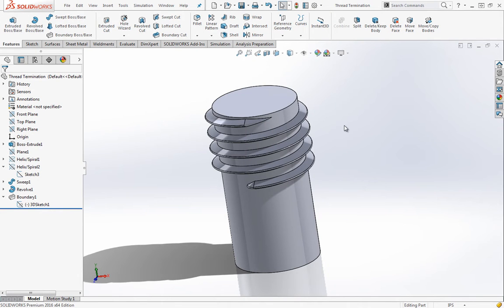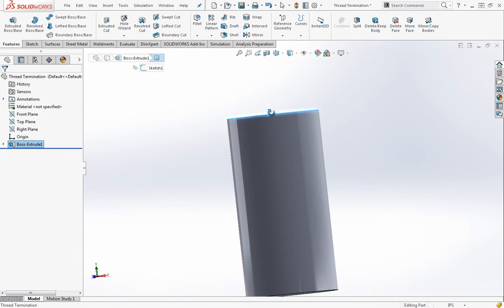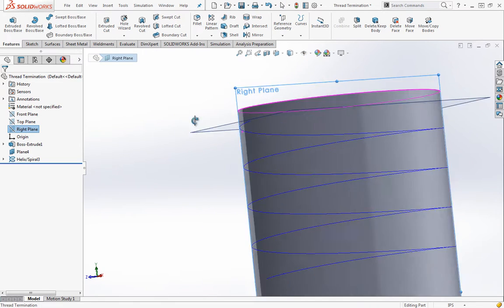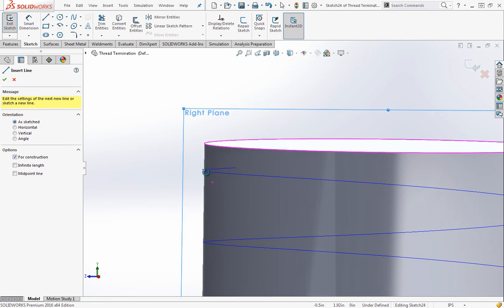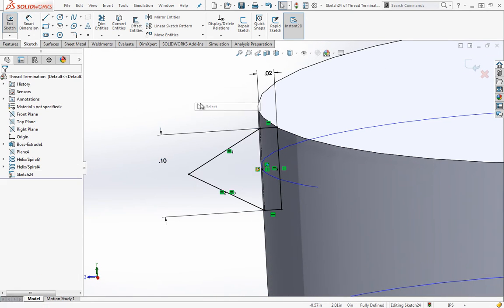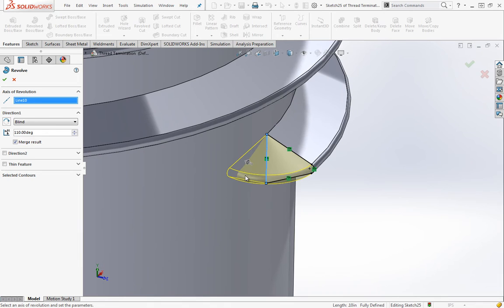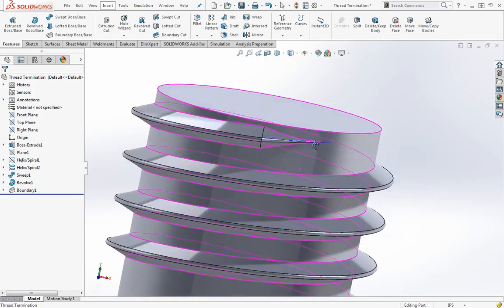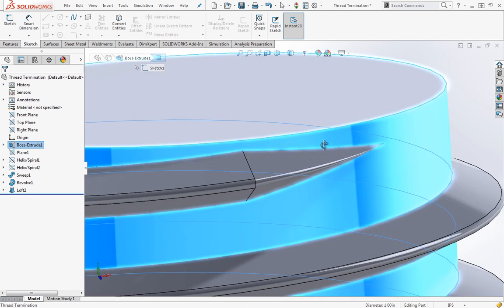Properly Terminating a Thread in SOLIDWORKS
How to finish threads properly for a mason jar or plastic bottle in SOLIDWORKS

SolidWorks Tools Used:

-Helix
-Boundary Feature
-Loft Feature
-Lofting to a Point